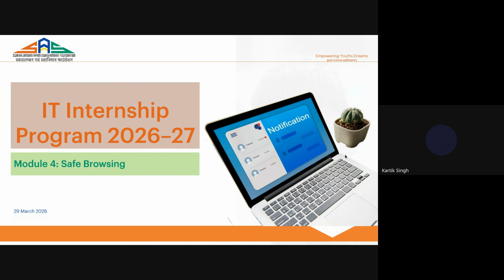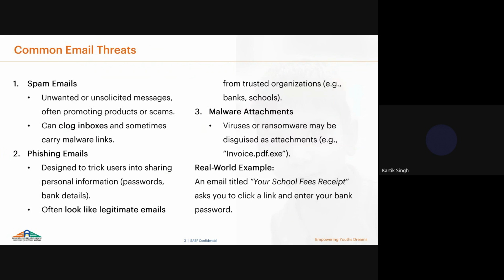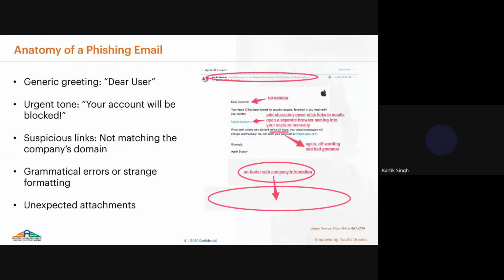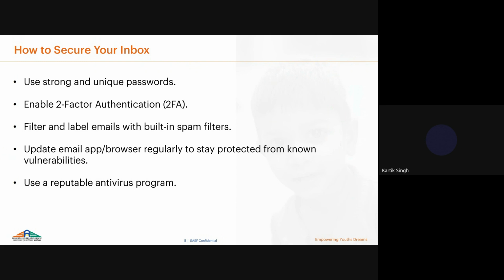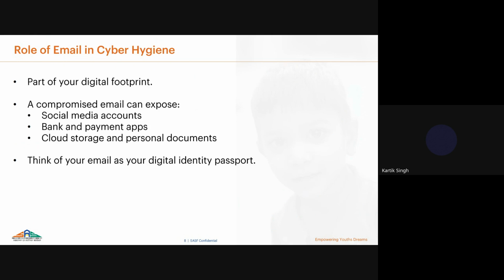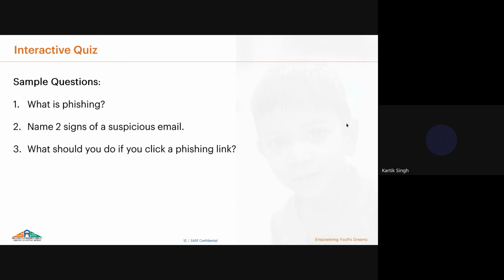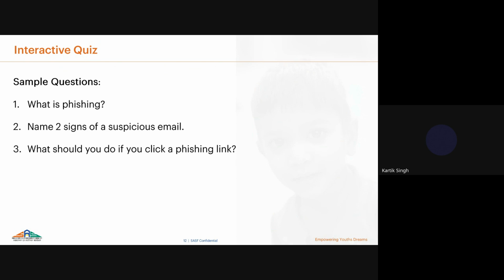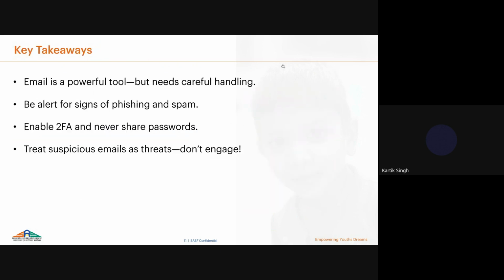Email Security Essentials | Stay Safe from Phishing & Scams | Cyber Guardians Jun 2026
Welcome to Session 4 of the Cyber Guardians Internship (Jun ’26) conducted by SAS Foundation.

Email continues to be one of the most widely used communication tools across education, workplaces, banking, and digital services. At the same time, it remains one of the most targeted channels for cyber attacks.

This session introduces students to the fundamentals of email security and helps build habits that reduce exposure to phishing, scams, malware, and identity theft.

Topics Covered:
• Understanding how email works
• What makes email a target for attackers
• Identifying phishing emails
• Recognizing suspicious attachments
• Safe handling of links
• Email account protection
• Spam vs malicious communication
• Understanding spoofing
• Safe communication practices
• Reporting suspicious emails

Students will learn:
✓ How cyber criminals manipulate trust
✓ Common signs of fraudulent emails
✓ Ways to verify sender identity
✓ Importance of account recovery settings
✓ Practical habits for secure email use

Examples discussed:
• Scholarship scam emails
• Fake account verification requests
• Prize and lottery fraud
• Password reset attacks
• Credential harvesting campaigns

Safe Email Practices:
• Verify sender addresses carefully
• Never click unknown links
• Avoid downloading unexpected attachments
• Enable multi-factor authentication
• Keep recovery information updated
• Report suspicious messages

Why Email Security Matters:
A single click can expose personal information, compromise devices, or lead to financial and identity risks. Cyber awareness begins with informed decisions.

About Cyber Guardians Internship:
A student-focused internship designed to develop cyber awareness, responsible digital habits, and practical online safety skills.

About SAS Foundation:
Swavalamban Avam Swabhimaan Foundation (SAS Foundation) empowers youth through education, environment, health, and community initiatives.